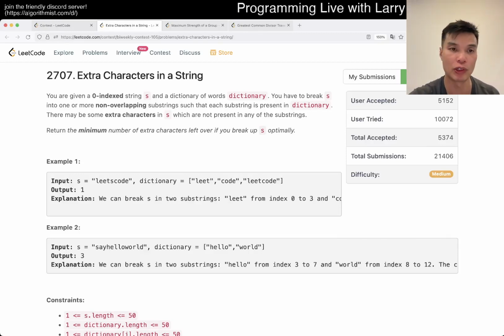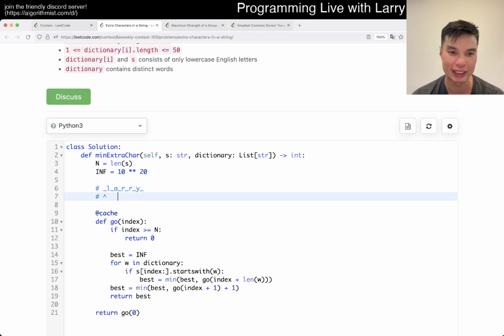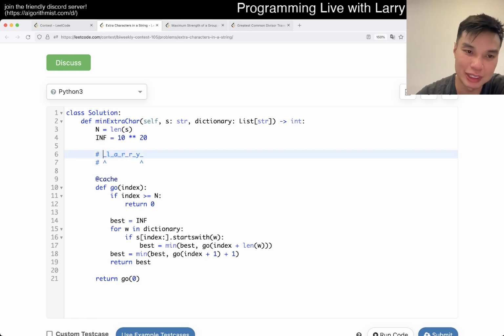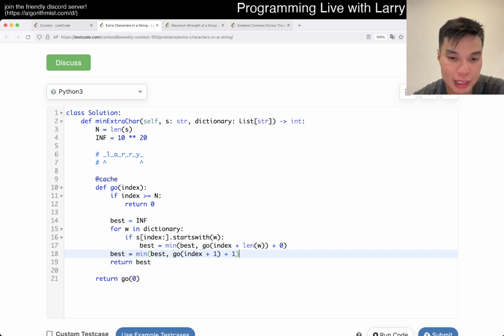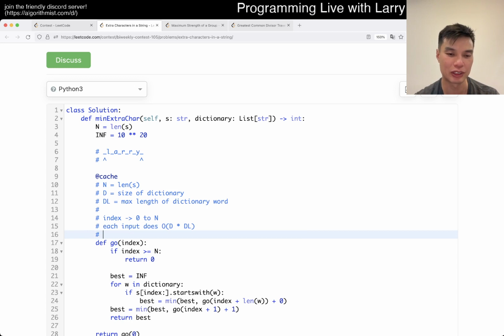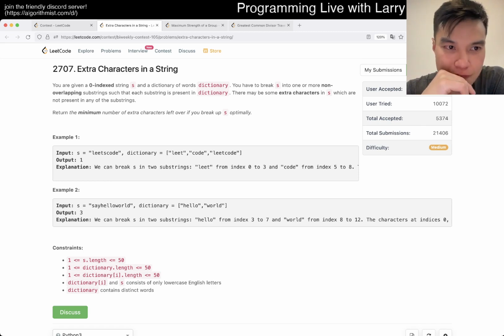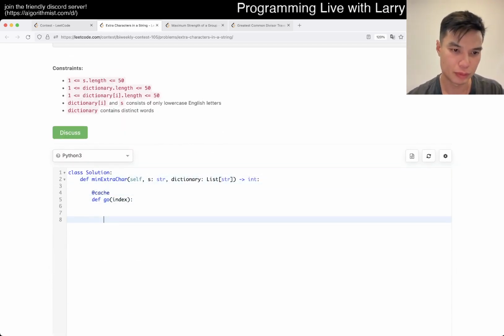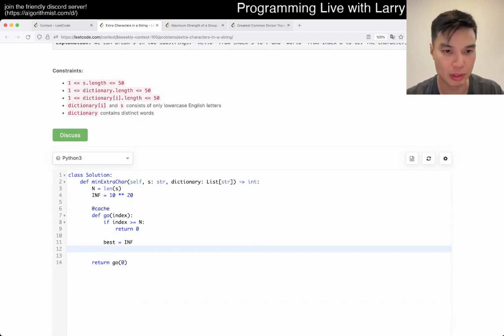2707. Extra Characters in a String (Leetcode Medium)